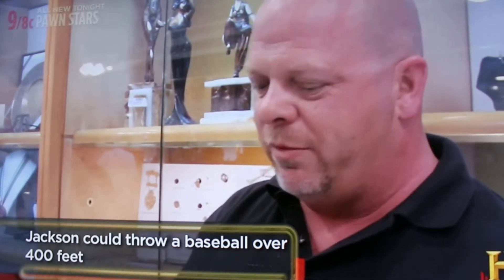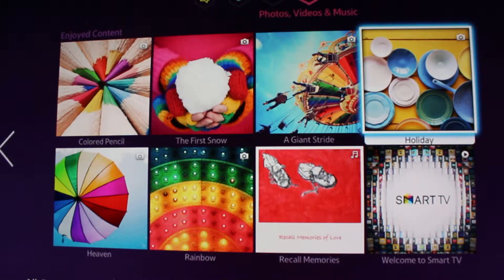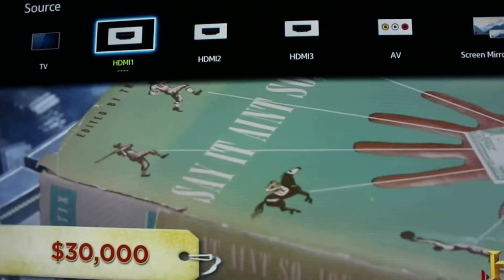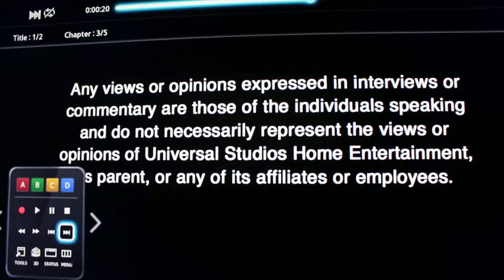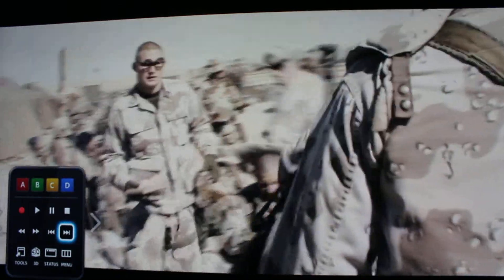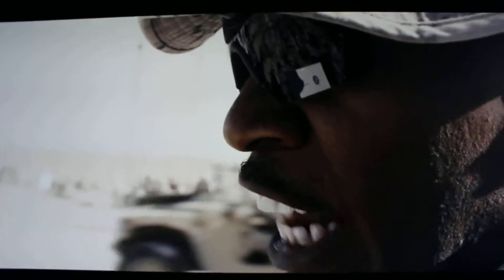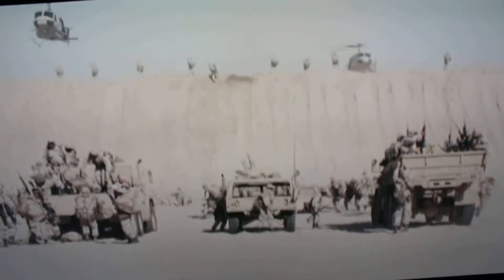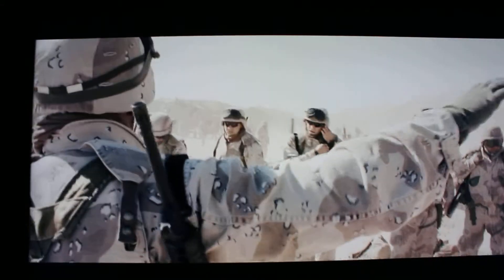My samsung tv for sale